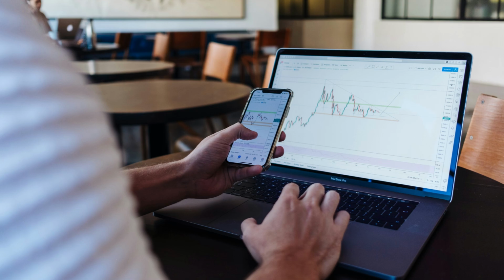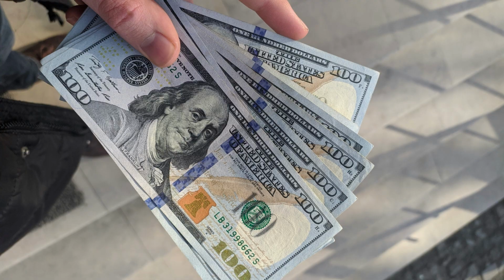EP 2: Fibonacci Freedom Formula Exposed!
Welcome to the Fibonacci Freedom Formula Exposed— where we uncover how everyday people are learning to multiply their money, master trading psychology, and break free from the 9–5 cycle using one of the market’s most powerful hidden patterns. 📈💰

 If you desire insider strategies, mindset shifts, and step-by-step insights to help you trade smarter, not harder — and claim your financial freedom potentially, Click below for a FREE TOUR